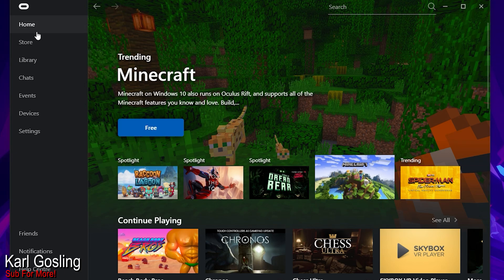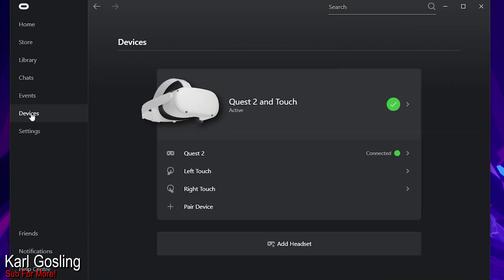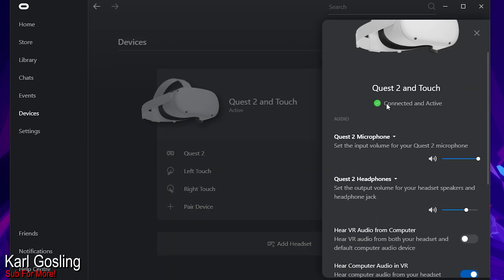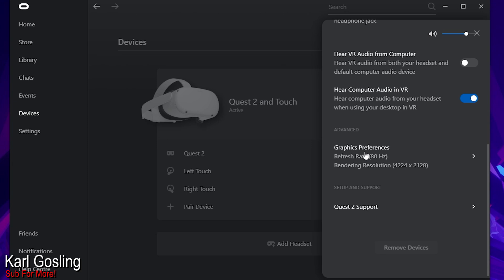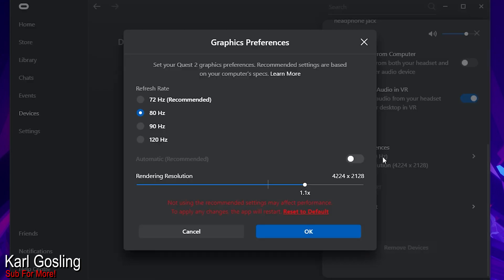Quest 2 120Hz Air Link - My Experience & Setup Guide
Setting up the Oculus Quest 2 with 120Hz Air Link, my experience and guide.